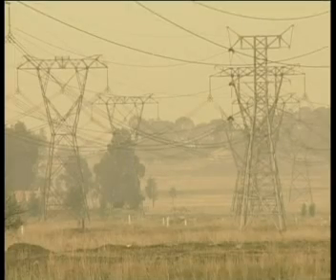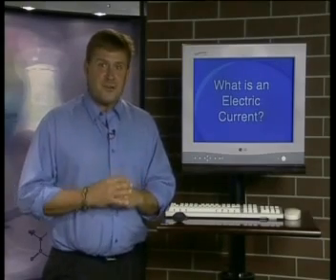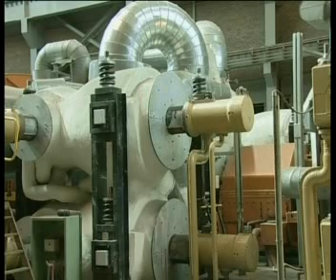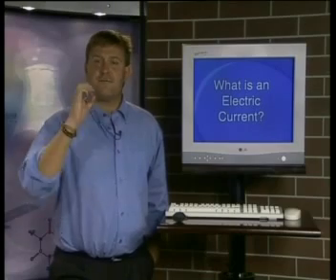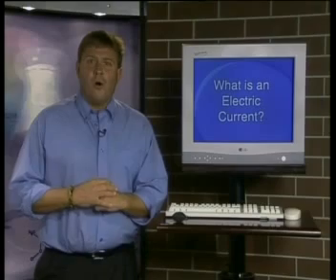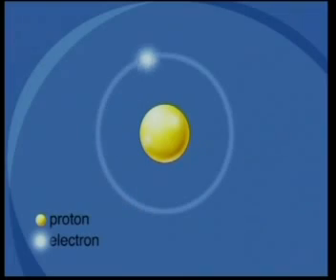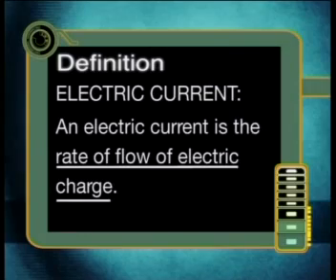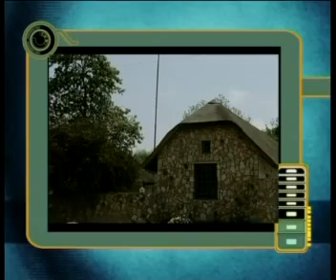Physics - Introduction to Electric Current: What is an Electric Current?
This is the 1st lesson in the series, "Introduction to Electric Current." It explains electric current.